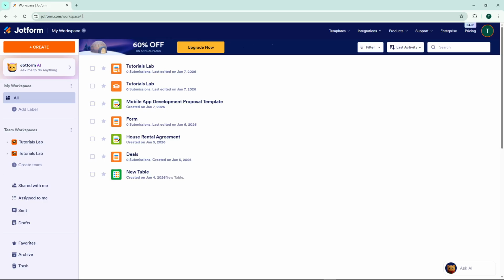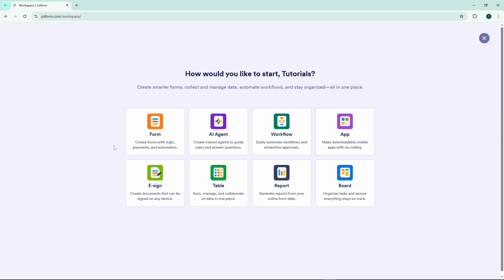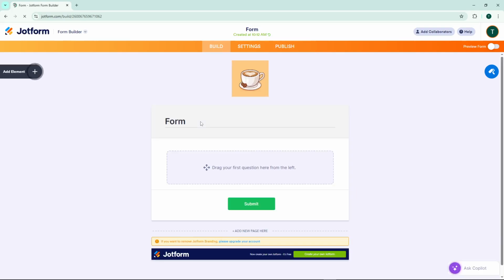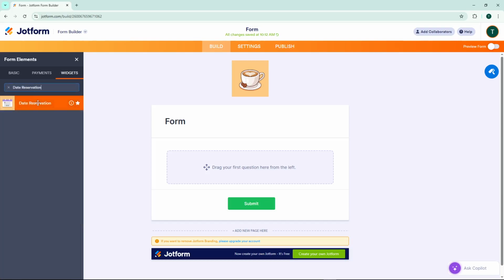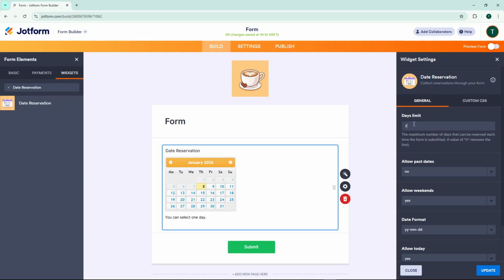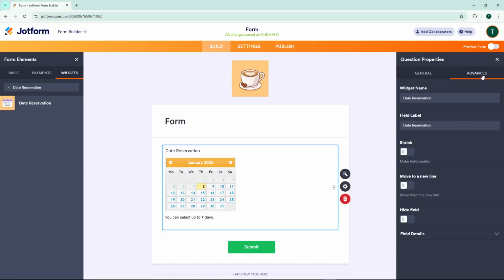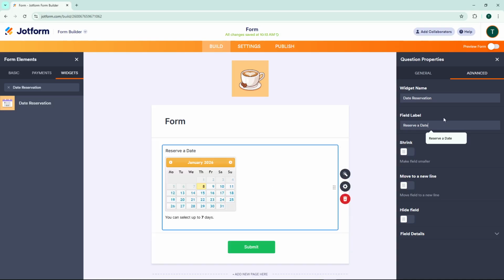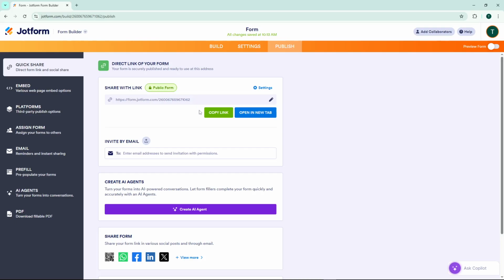How To Use JotForm's Date Reservation Widget (Tutorial 2026)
Along the way, you'll learn JotForm date reservation widget tutorial, how to use JotForm date picker, set up JotForm booking system, add date reservation to JotForm, create booking form with JotForm, enable JotForm date reservation widget, JotForm appointment scheduling guide, configure date reservation in JotForm, JotForm calendar widget setup, integrate date reservation into JotForm, launch JotForm booking form, step-by-step JotForm date widget